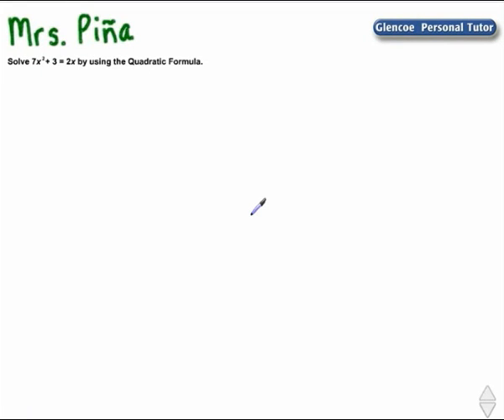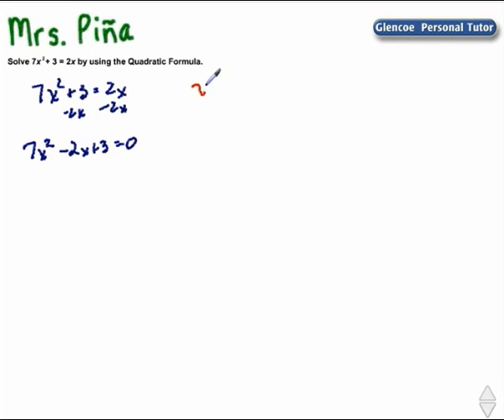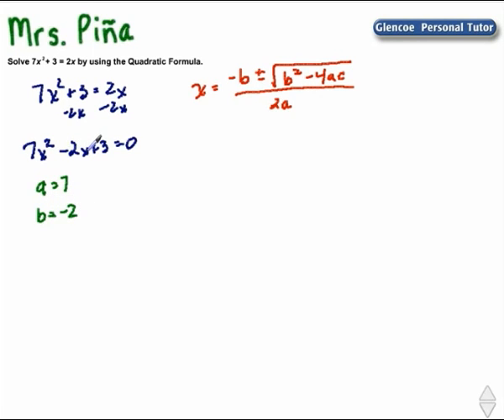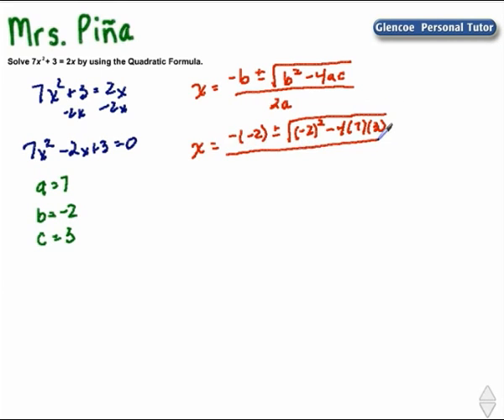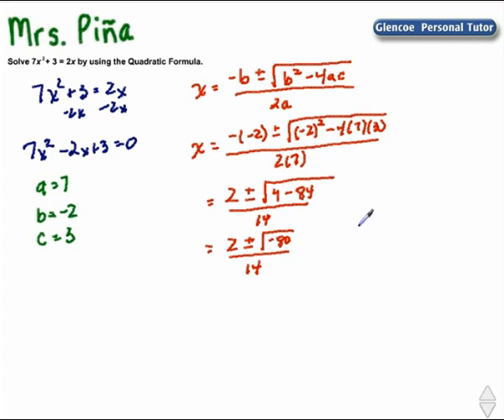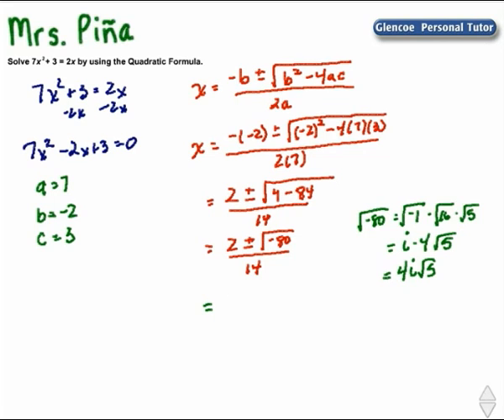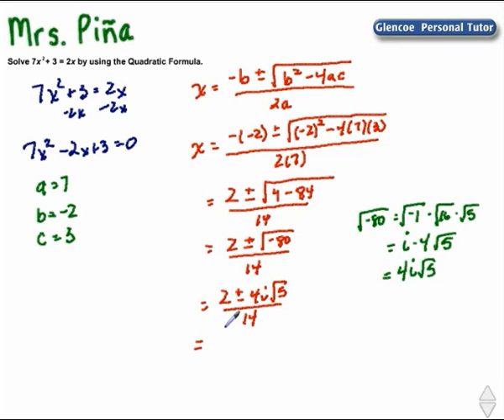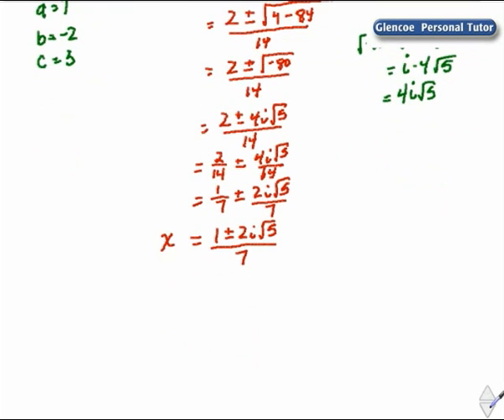Quadratic Formula Complex Roots